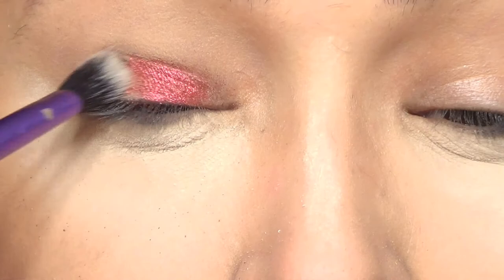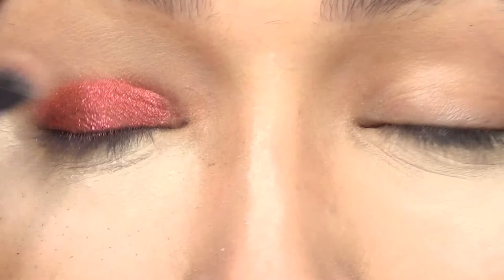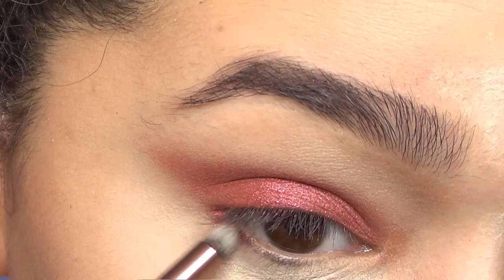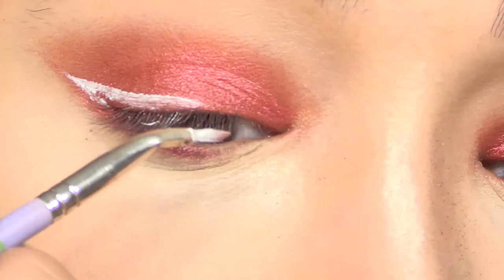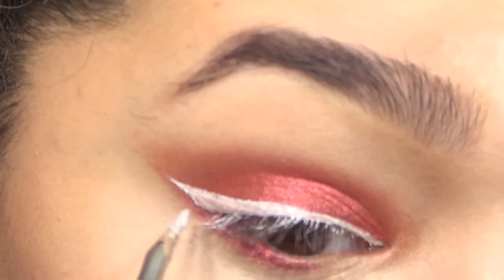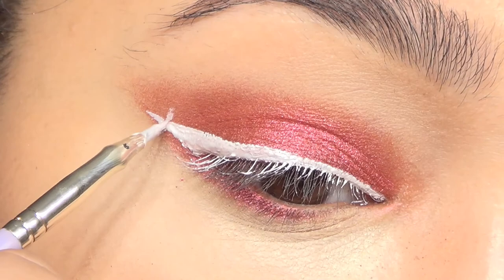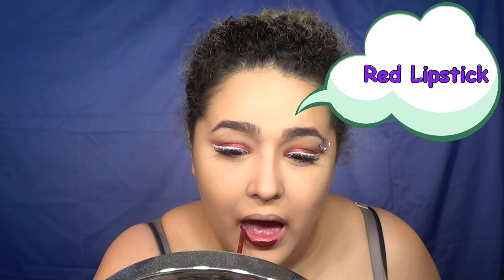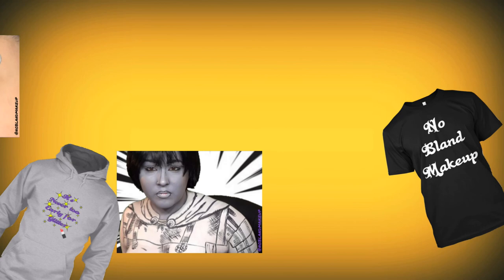Danish Flag Inspired Makeup Tutorial -Fifa World Cup- (NoBlandMakeup)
At the rate I'm going, my World Cup flag inspired makeup series might actually be completed!  Or I'll burn out... one or the other I'm leaning towards burn out. I'm almost half way through!! Today we're doing a Danish flag inspired makeup tutorial!.

So what am I going on about? The World Cup is being held in Russia this year, and something I wanted to do for the last 2 World Cups was to do a World Cup makeup tutorial series. Basically, for each country that was going to be playing I'd do a makeup tutorial.  Well I'm doing pretty well so far if I do say so myself I decided that I'm going to give you guys two videos for the two teams that are playing against each other in their first matches. 32 videos, 16 days, and yes I will have stuff in between.

This one was a fairly simple makeup, One eye color and some liner. So if you're ever in a rush, this one is definitely a good one. I even went a little more in depth with eyeliner tips on this one. I plan on doing a full video on that, just after this series is over lol. So what do you think about this danish makeup look? Is this your thing or nah?